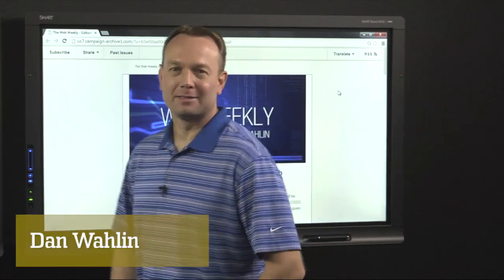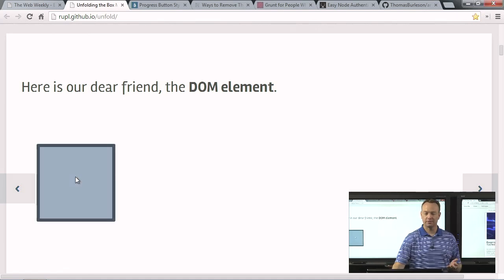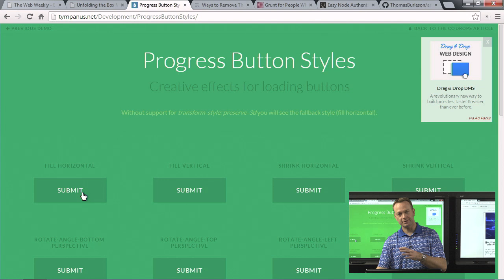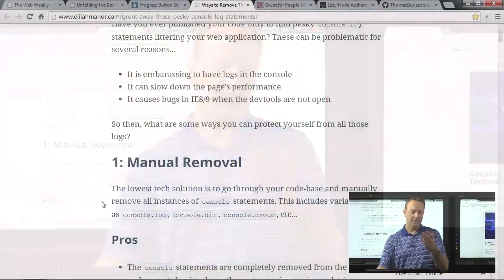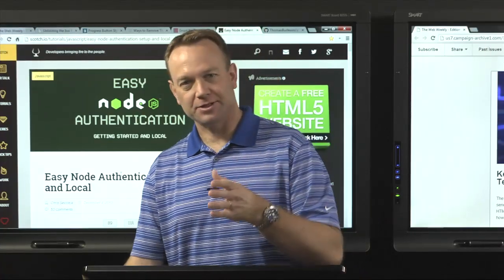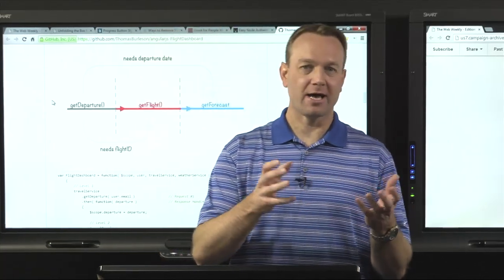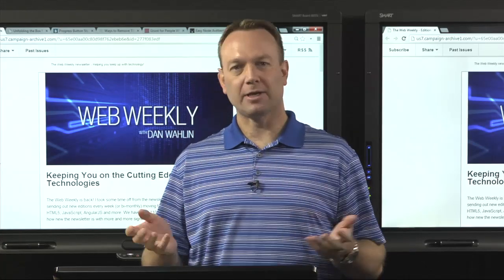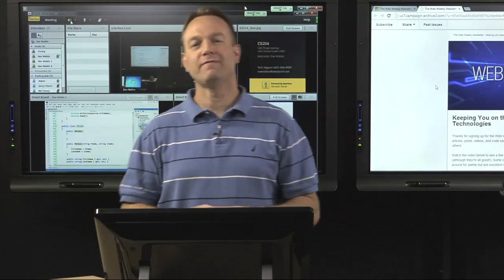The Web Weekly Newsletter Edition 6 - Video Highlights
The Web Weekly newsletter provides a curated list of videos, articles, posts, and code samples that help Web developers stay on top of cutting edge Web technologies. Sign-up for the newsletter here:

Grunt for People Who Think Things Like Grunt are Weird and Hard